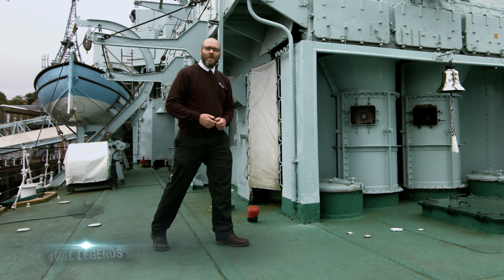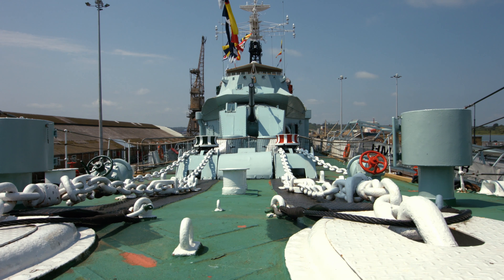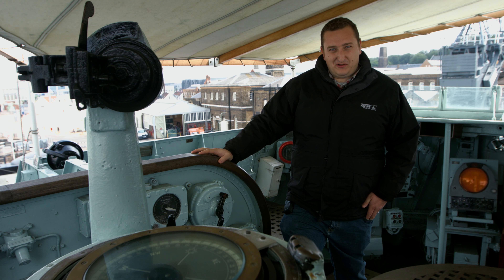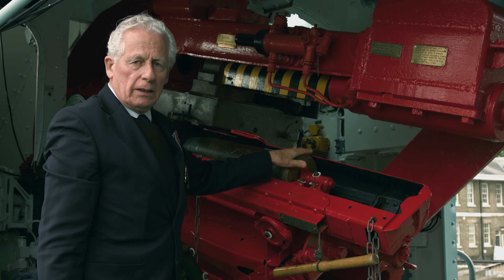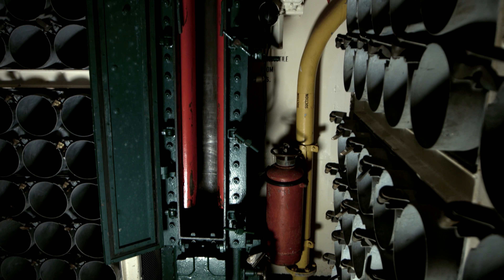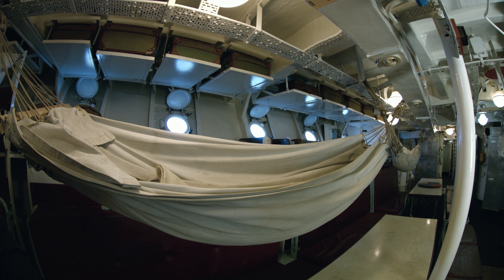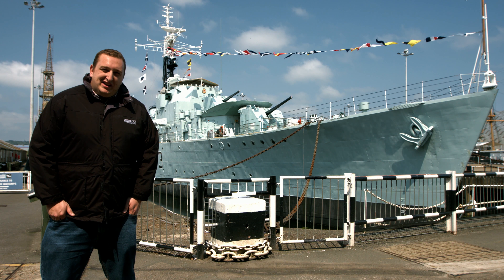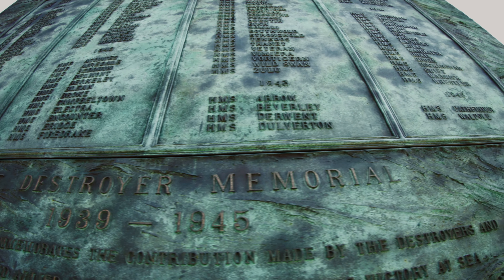Naval Legends: HMS Cavalier